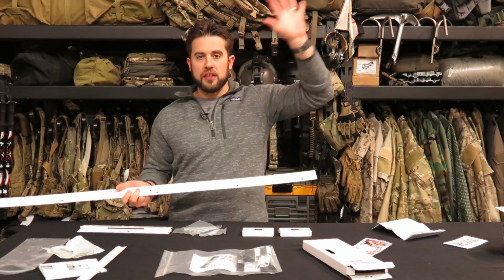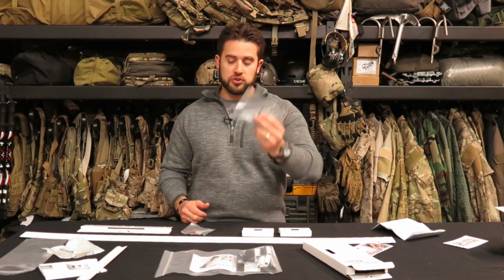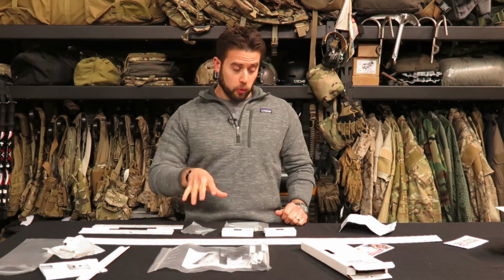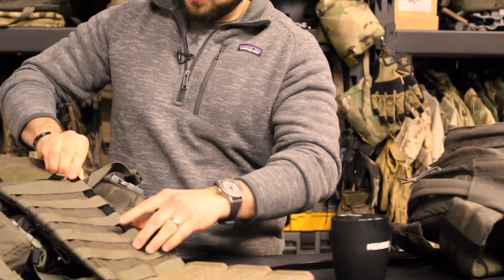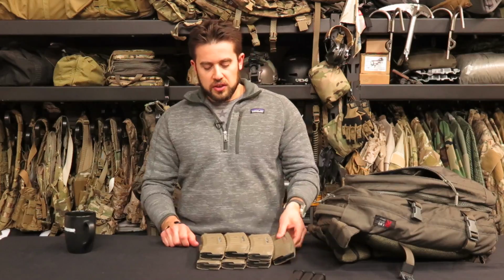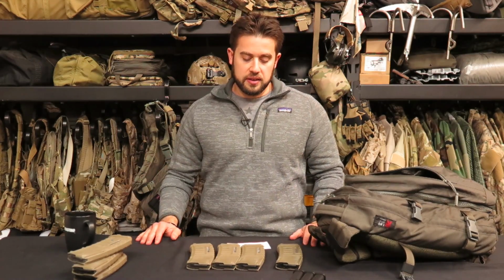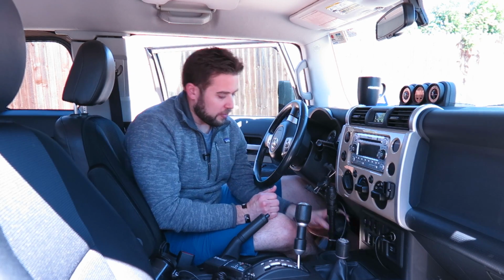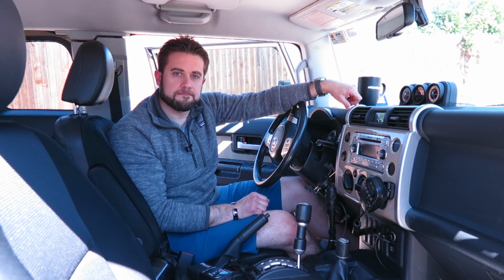Door Armor, Vehicle Communications and Backpacks vs. Messenger Bags - Gear Tasting 87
During burglaries and home invasions, criminals can gain entry with nothing more than a swift kick to a door. Today on Gear Tasting, Bryan discusses some preventative options from Armor Concepts to protect your home against these attacks.

In addition, Bryan answers some Questions Over Coffee on carrying restraints, his preference on backpacks vs. messenger bags and what he uses for comms in his vehicle.

Gear up with some great products in the ITS Store!

Pick up your Official Gear Tasting Coffee Mug!

If you’re enjoying Gear Tasting each week, please consider supporting ITS by joining our Crew Leader Membership and allow us to give you something back in return.

Cobra 75WXST CB Radio

In each episode of Gear Tasting, Imminent Threat Solutions Editor-in-Chief Bryan Black answers your gear-related questions and shares his insight into what we're currently evaluating at ITS HQ.